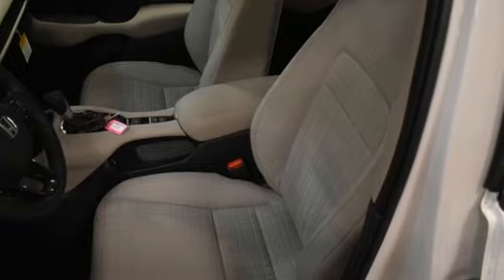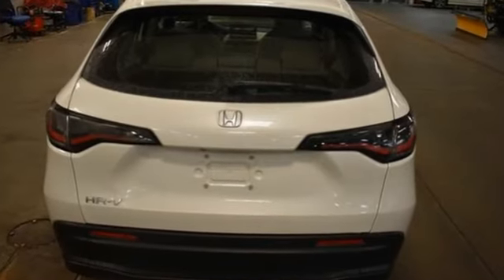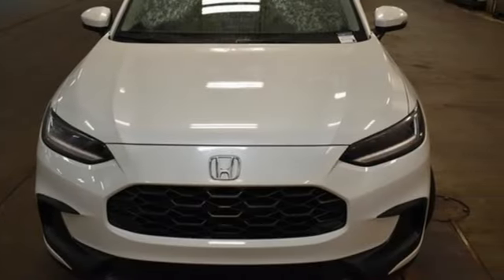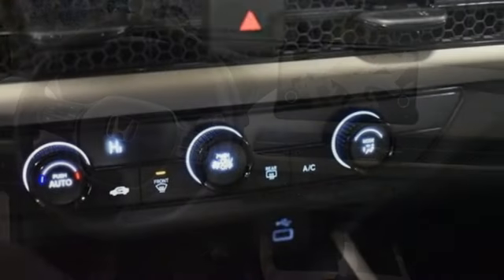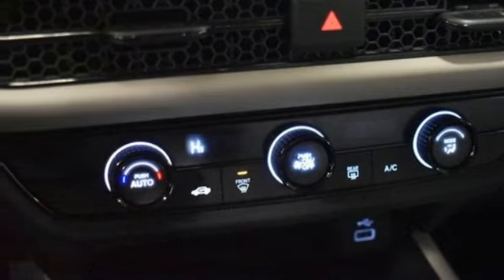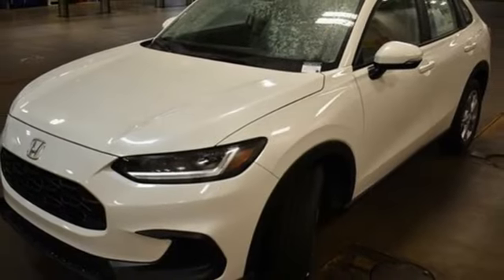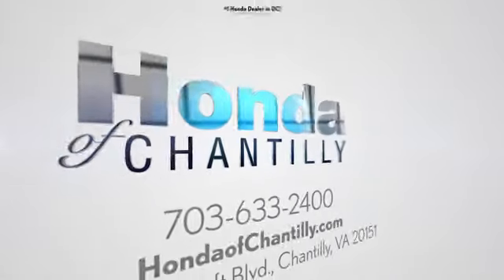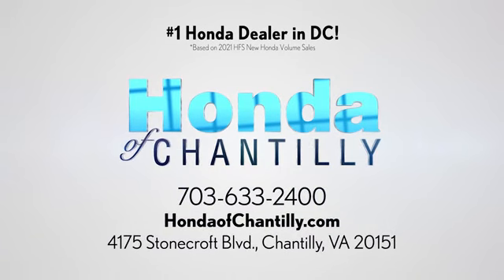New 2024 Honda HR-V Washington DC MD Chantilly, DC HCRM751014 - SOLD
Year: 2024
Make: Honda
Model: HR-V
Trim: LX
Engine: 2.0L I4 DOHC 16V i-VTEC
Transmission: CVT
Color: White
Interior: Gray
Stock #: HCRM751014
VIN: 3CZRZ2H30RM751014
Platinum White Pearl 2024 Honda HR-V LX CVT 2.0L I4 DOHC 16V i-VTECbrbrbr25/30 City/Highway MPG We make every effort to provide accurate information but please verify options and price with management before purchasing. All vehicles are subject to prior sale. All financing is subject to approved credit. Dealer installed options are additional. Stock photo colors, options and trim levels may vary. Not responsible for typographical errors. Published price subject to change without notice to correct errors and omissions or in the event of inventory fluctuations. Vehicle offers/prices & internet price quotes valid for 48 hours from initial posting date, subject to change by dealer/manufacturer without notice. Vehicles may be in transit to dealer. Vehicle photos may not match exact vehicle. Please call to confirm availability status. All prices exclude taxes, title, license, and a $989 documentation fee. Model tested with standard side airbags (SAB). Government 5-Star Safety Ratings are part of the National Highway Traffic Safety Administration (NHTSA). New Car Assessment Program **Based on model year EPA mileage ratings. Use for comparison purposes only. Your mileage will vary depending on driving conditions, how you drive and maintain your vehicle, battery pack age/condition, and other factors.

Address:
4175 Stonecroft Boulevard